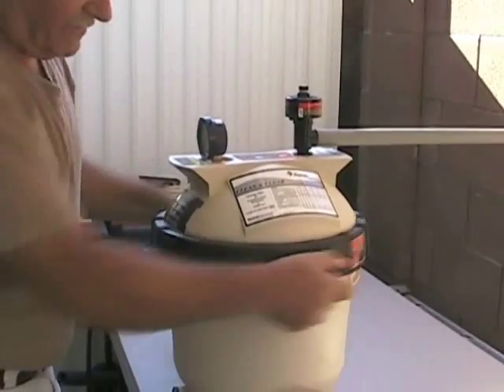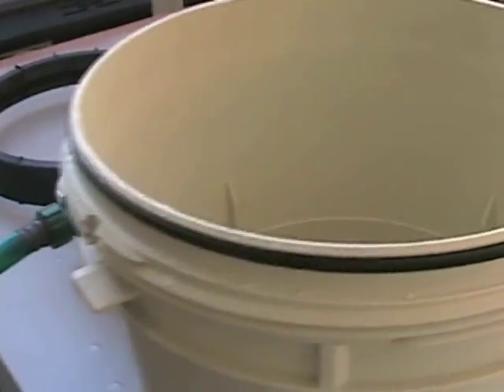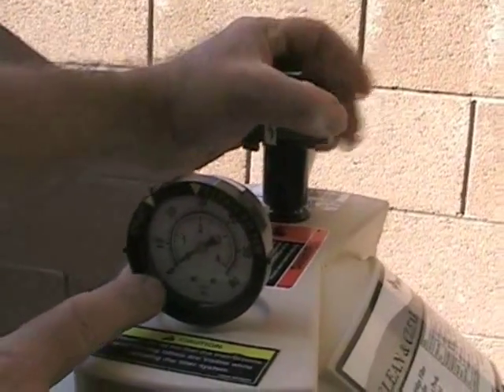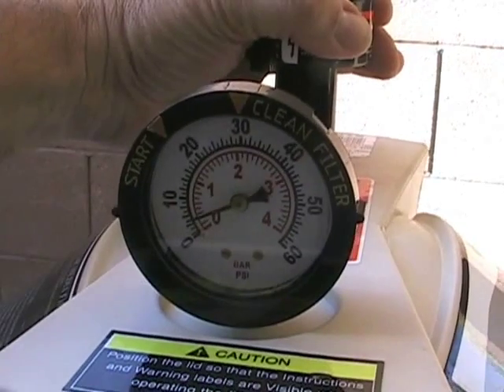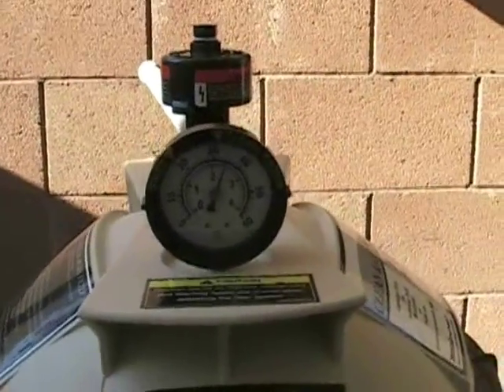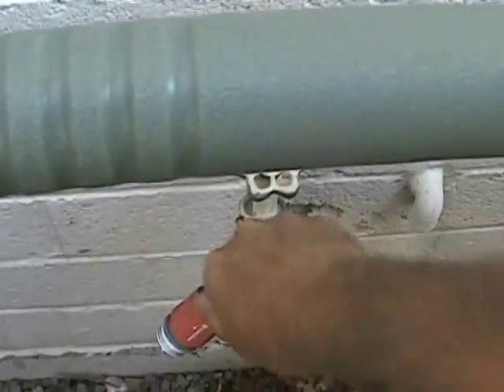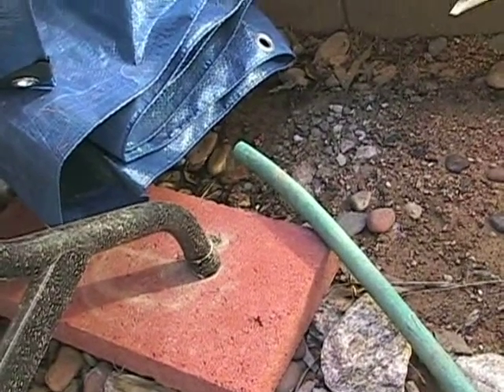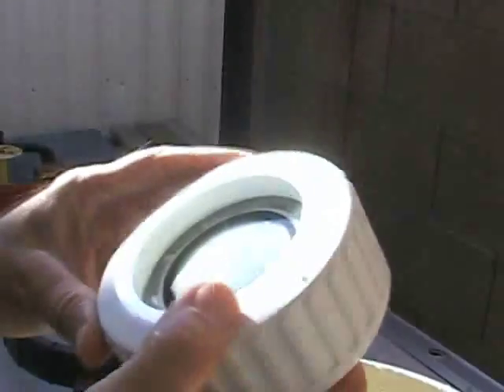Test of the Hydrostatic Pressure Chamber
This clip shows a test of a modified swimming pool filter I use as a hydrostatic pressure chamber. This pressure chamber is used to test various systems for my ROV project.